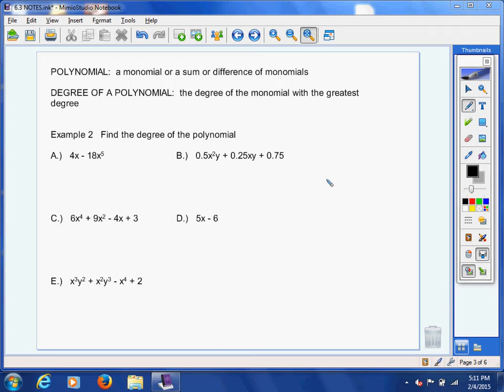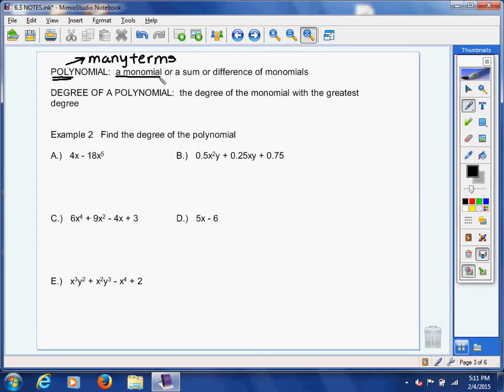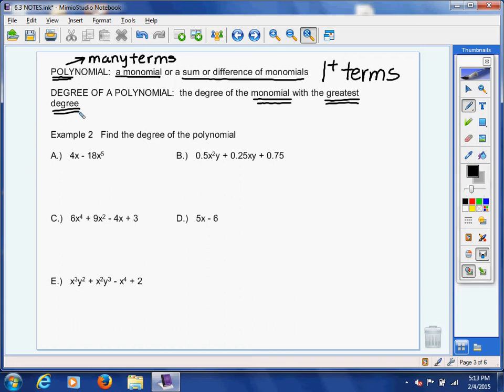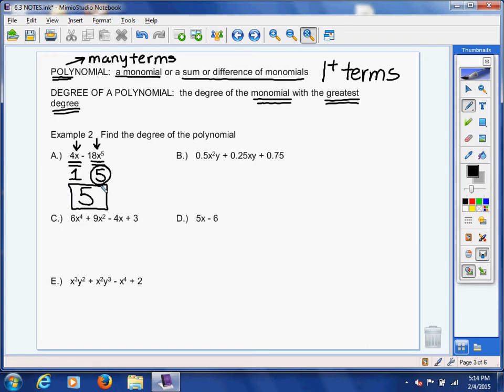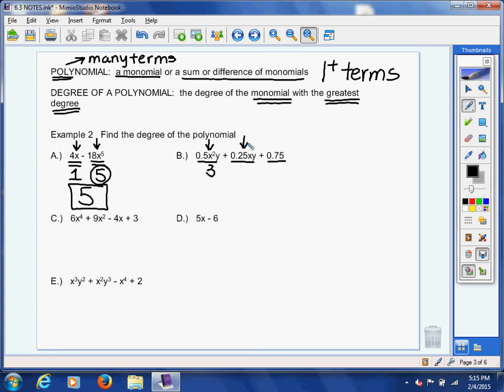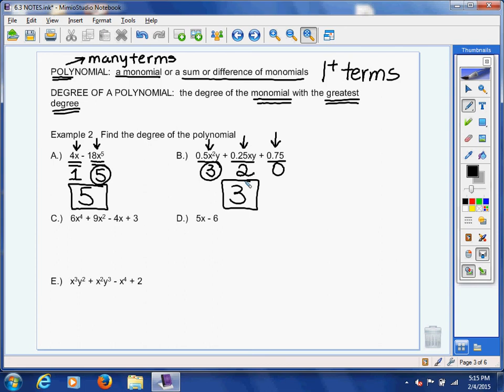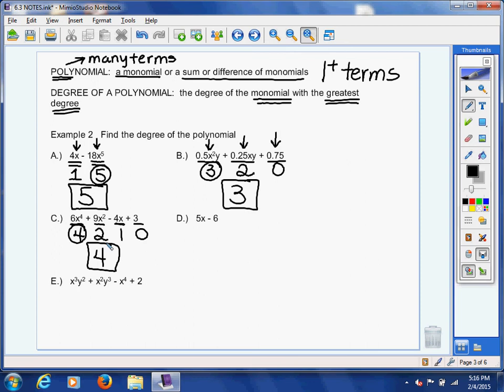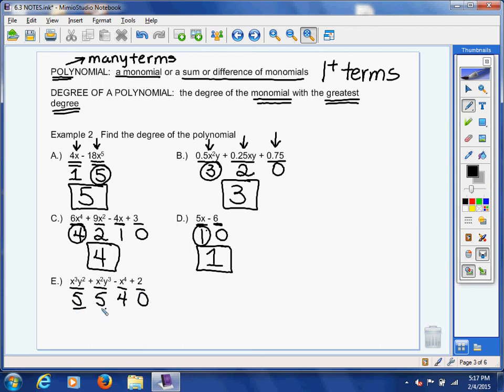6.3 Example 2 Find the degree of the polynomial